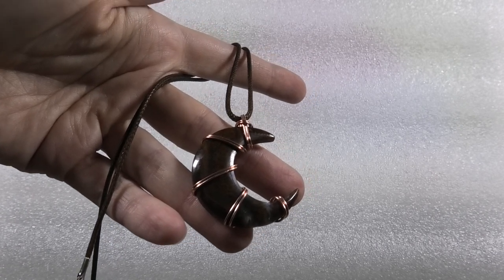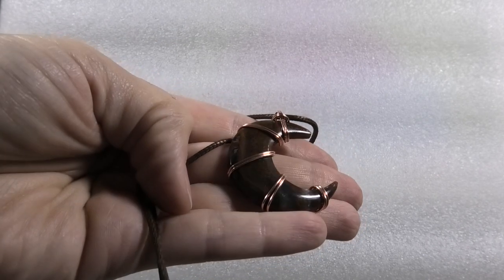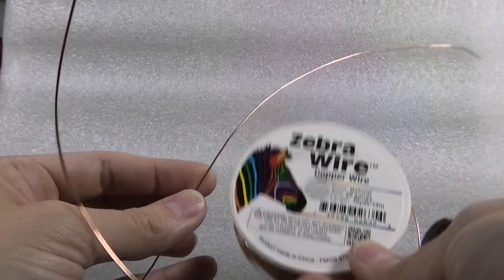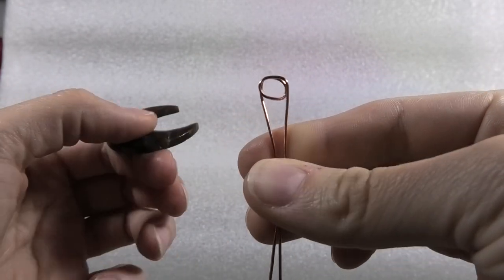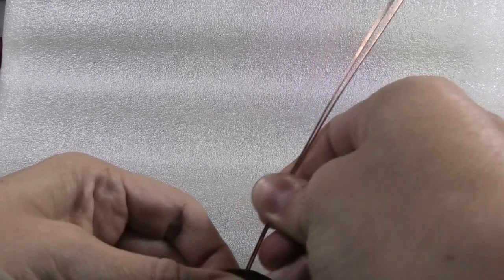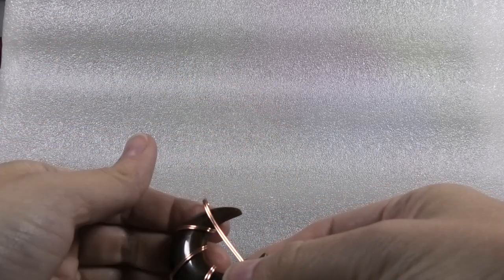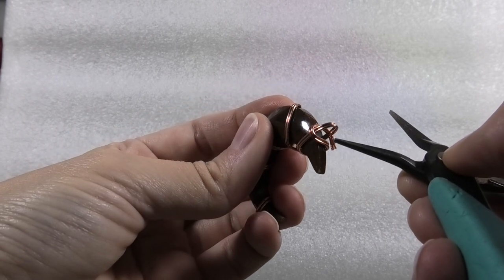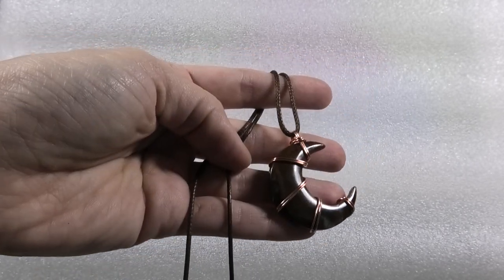Wire Wrapped Simple Beginner Crescent Moon Cabochon Tutorial using one round wire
1 pieces of round dead soft 20 gauge copper wire, 19 inches long. Mine is Zebra Wire brand in the color Natural.
1 crescent moon shaped cabochon (mine is 1.5 inches tall)